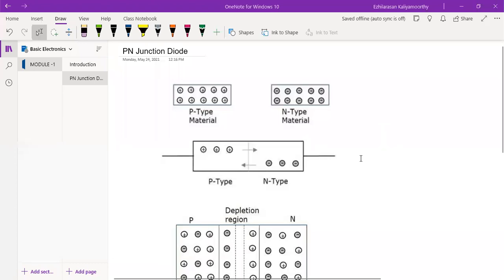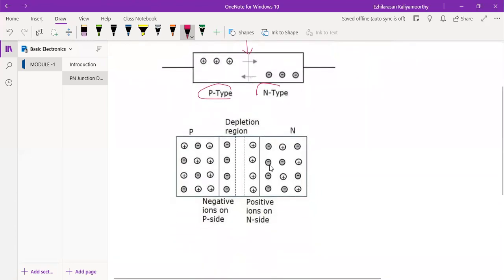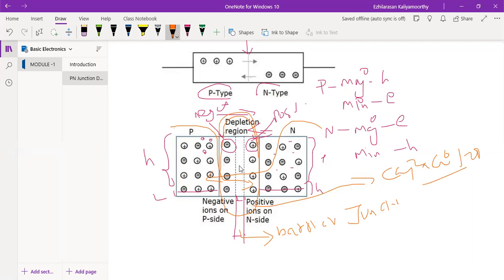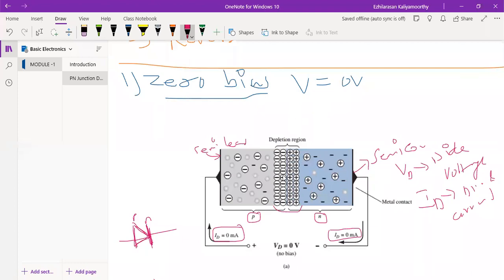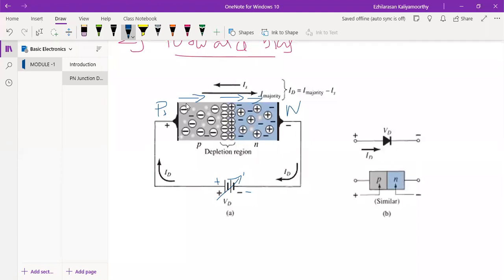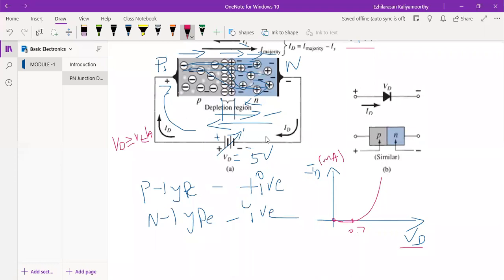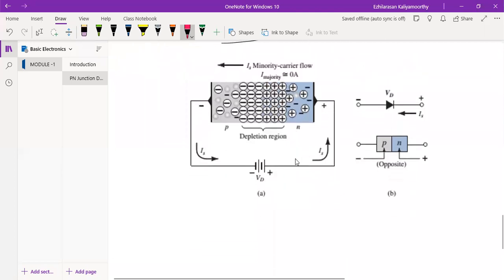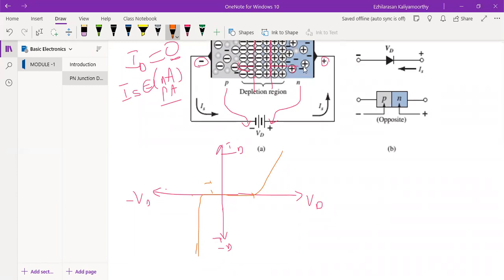P-N Junction Diode